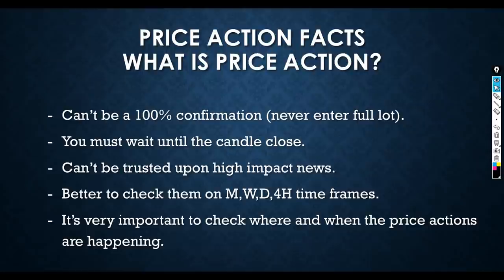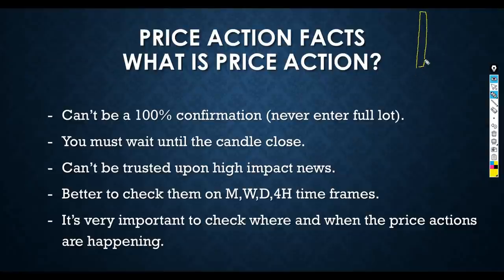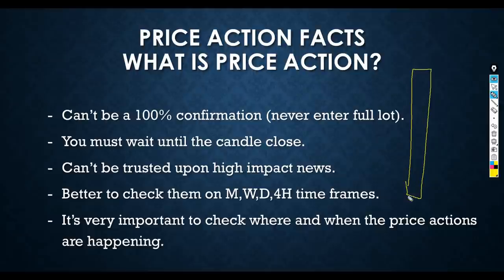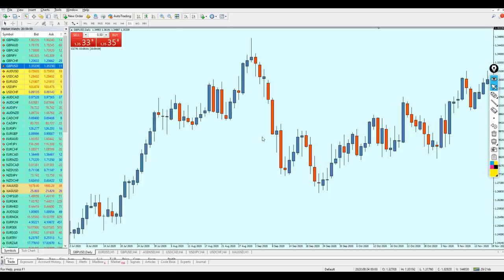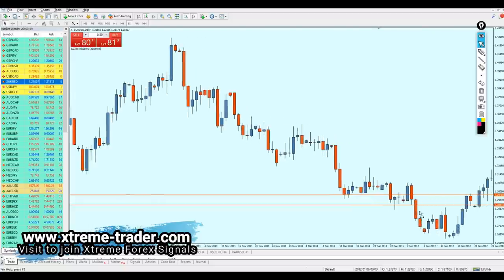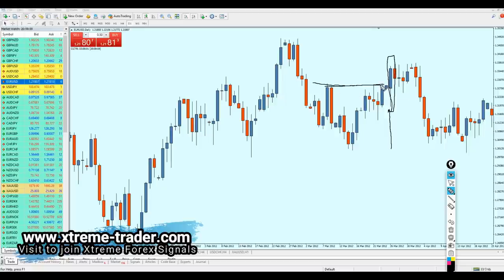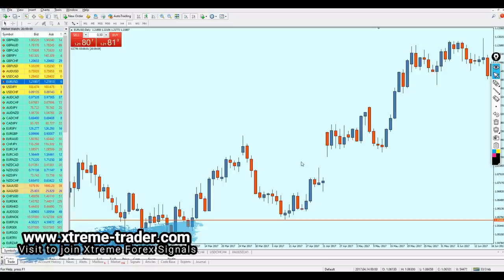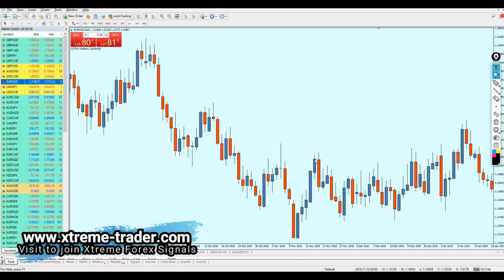FOREX: PRICE ACTION